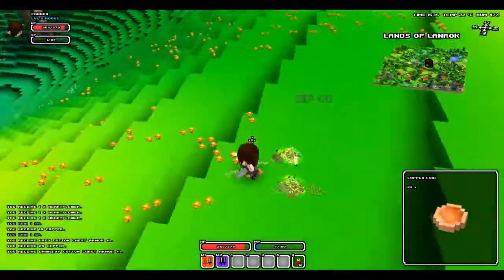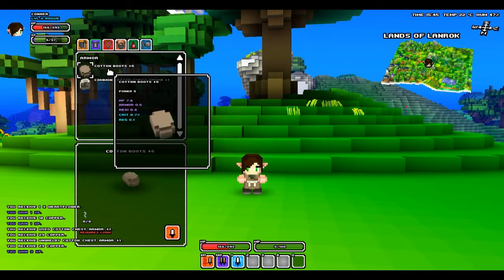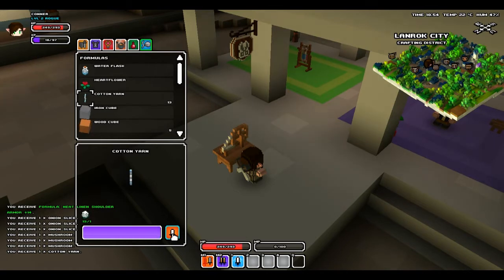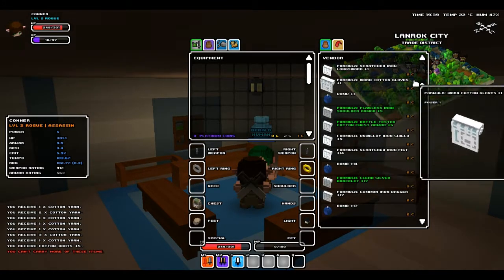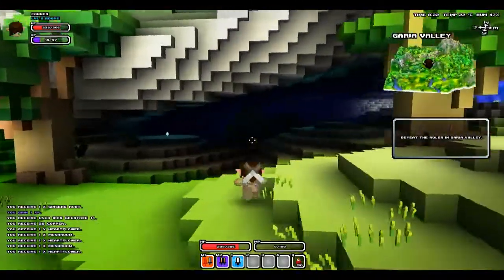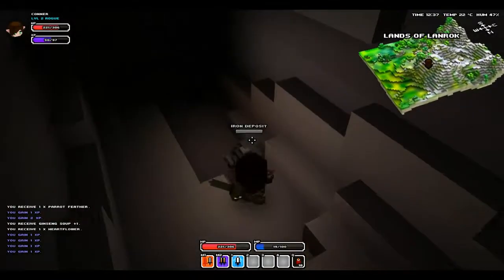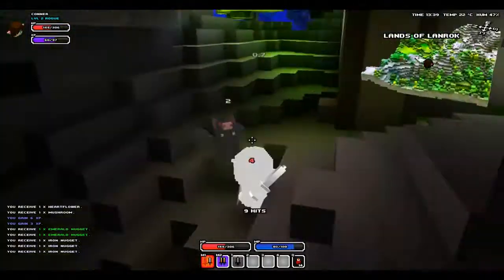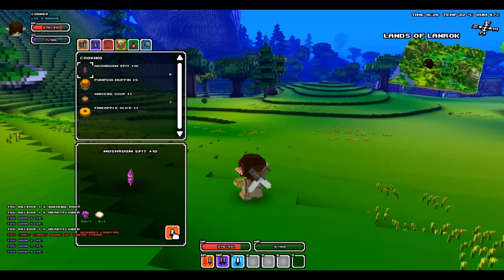Cube World: Episode 2- Crafting And Leveling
Today we do some leveling up and crafting. We attempt a boss fight, but fail, and go spelunking. Cube World is a voxel-based exploration RPG set in a completely randomly generated world.